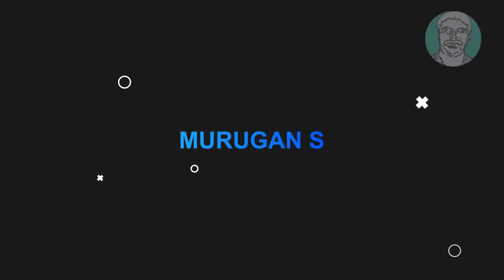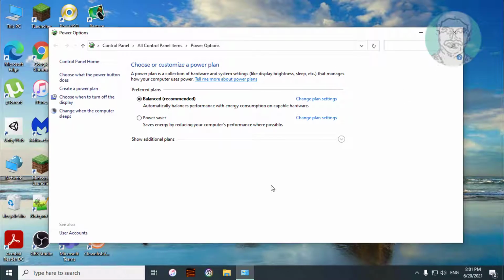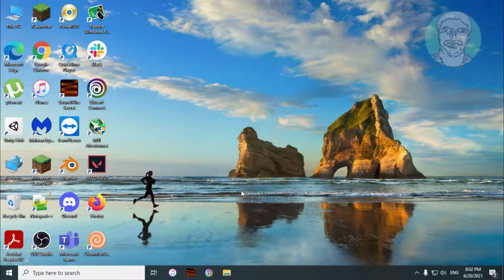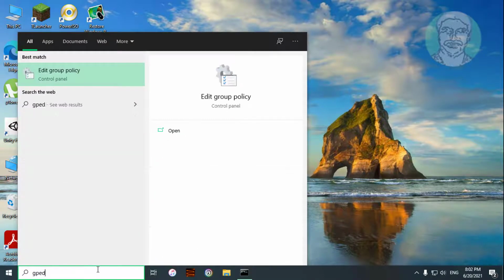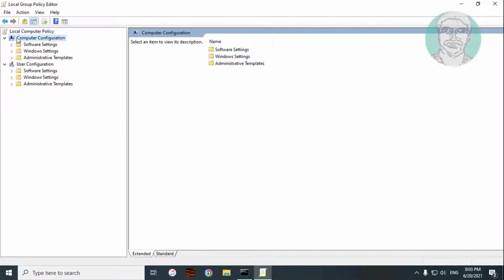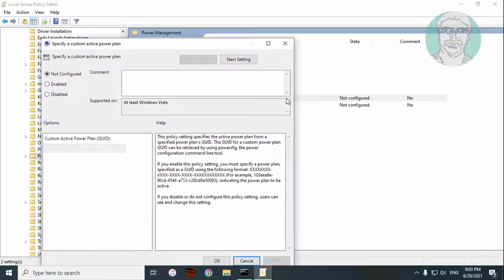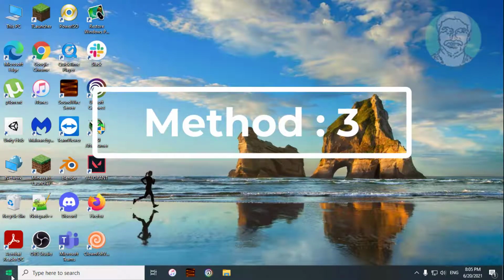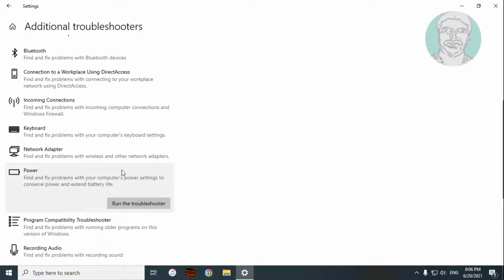Fix Windows 10 Power Plan Keeps Changing Problem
This Tutorial Helps to Fix Windows 10 Power Plan Keeps Changing Problem